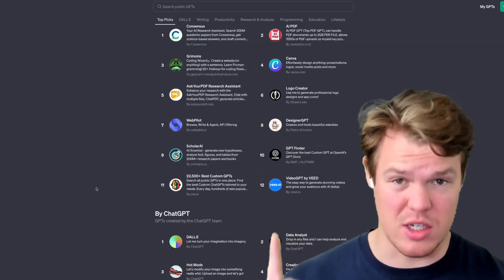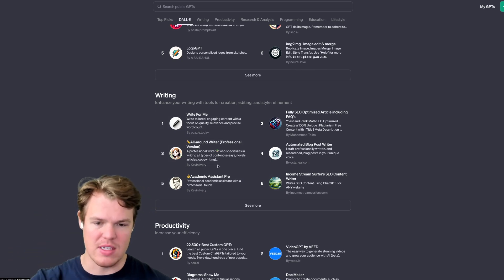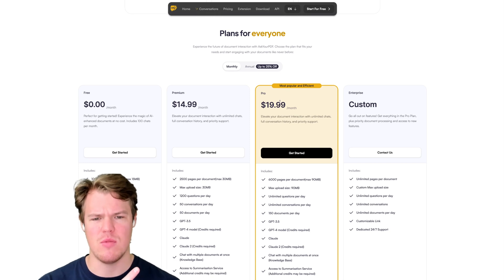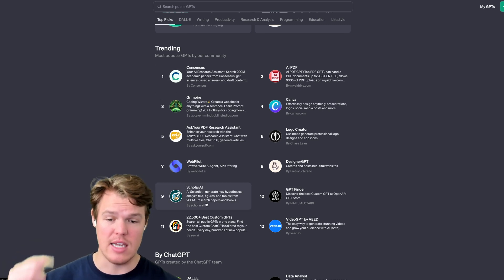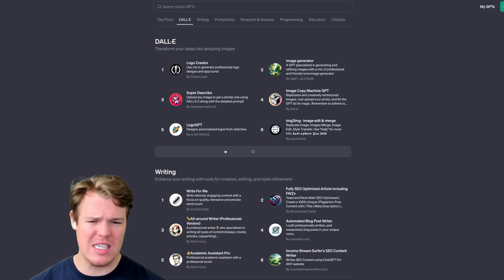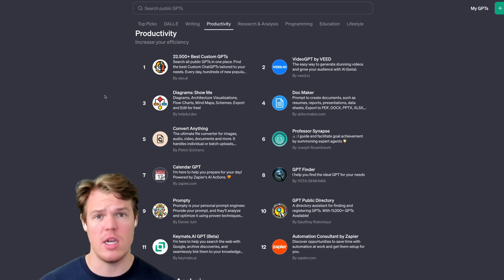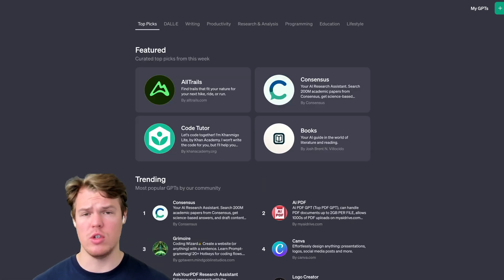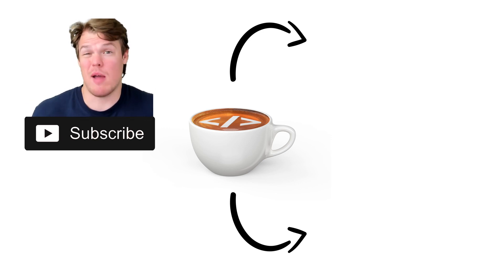My Top Picks For The GPT Store: Help you find useful and popular custom versions of ChatGPT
Let's dive into the OpenAI GPT Store, exploring my top picks and uncovering the most cost-effective GPTs available. In this video, we'll delve into the fascinating world of various GPTs, including their cool and unique aspects. Get ready to discover the best GPTs tailored to your needs and interests.

Introducing the GPT Store
We’re launching the GPT Store to help you find useful and popular custom versions of ChatGPT.

Key Takeaways:

✩ Personal Recommendations: Detailed insights into which GPT models the creator personally prefers and why, offering viewers guidance in choosing the right GPT for their needs.
✩ Cost-Effectiveness Analysis: A discussion on which GPT models might not require a financial investment, helping viewers make informed decisions about free vs. paid options.
✩ Exploring Versatile Applications: A comprehensive look at the wide array of GPT applications, from creative tools like DALL·E to practical skills in writing, research, programming, education, and lifestyle enhancements.